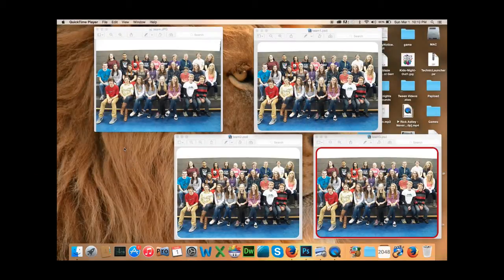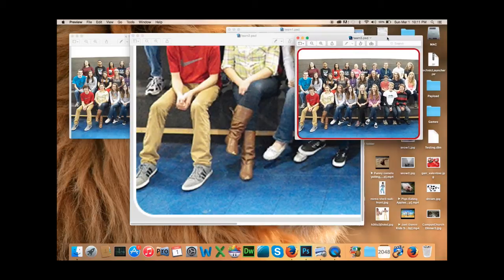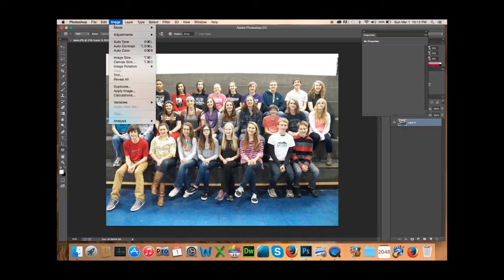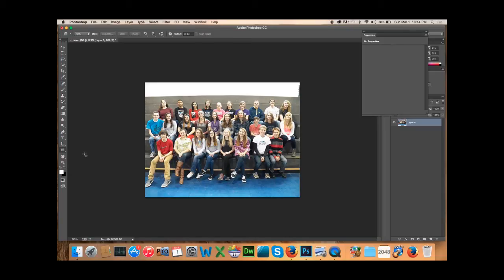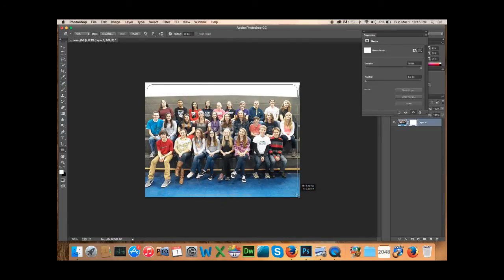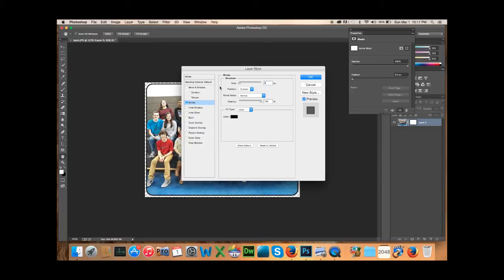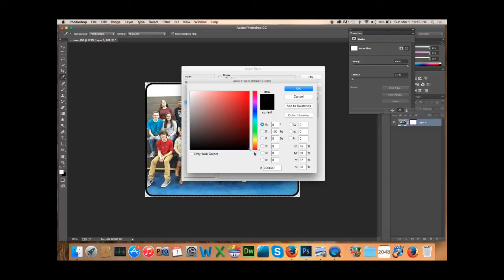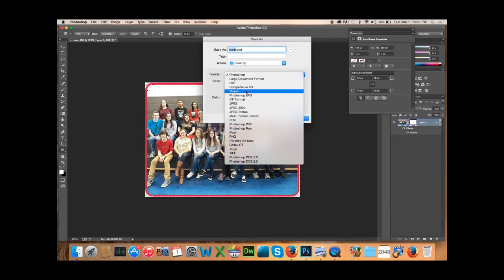Creating Rounded Corners with Boarders On Photos With Photoshop CC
This tutorial will show you how to make rounded corners of photos as well as how to add a colored boarder using Photoshop CC

The intro and background music that I used is from the youtube free music library.